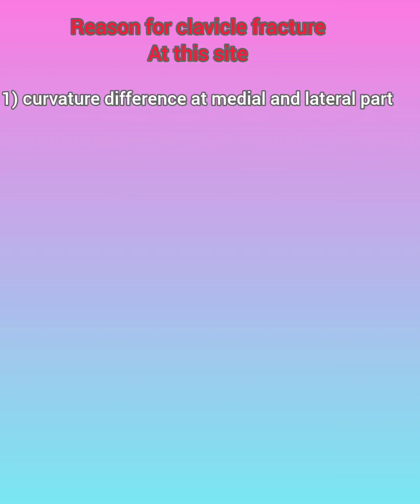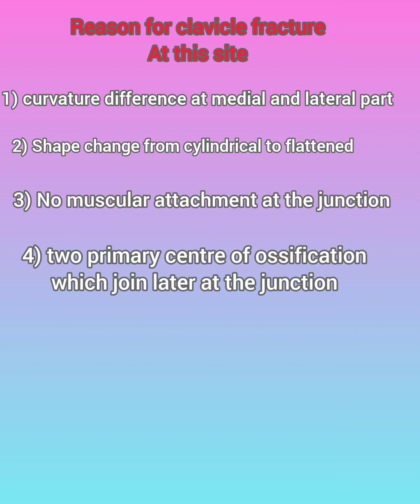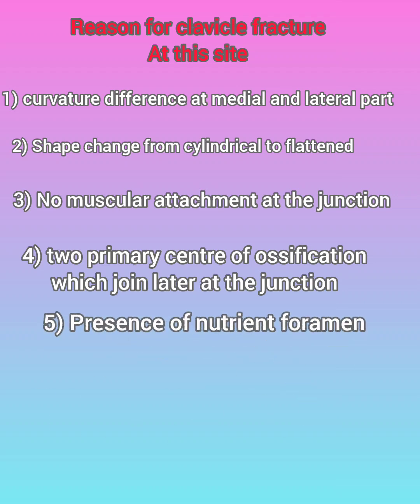Clavicle fracture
If you have any questions please write in comment section. Also answer why clavicle is modified long bone